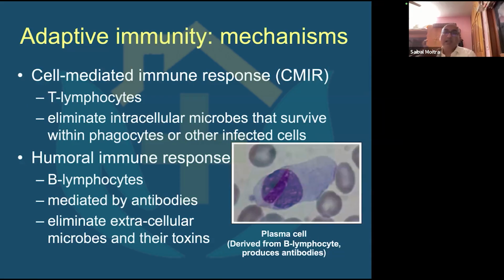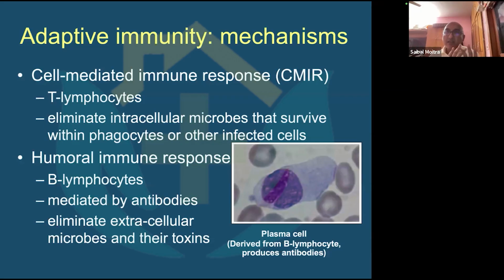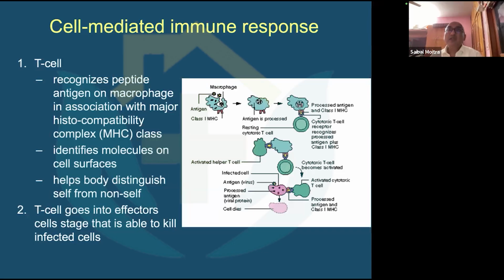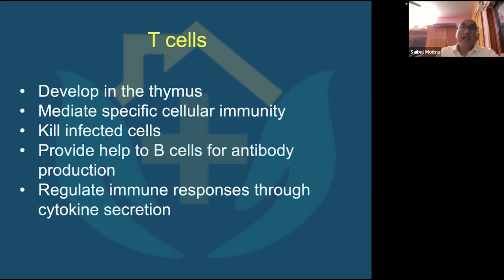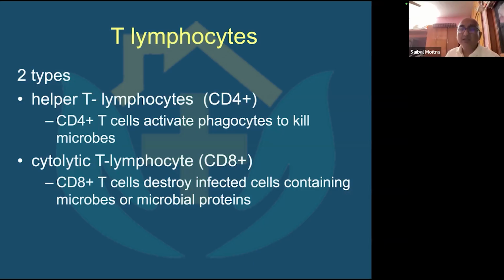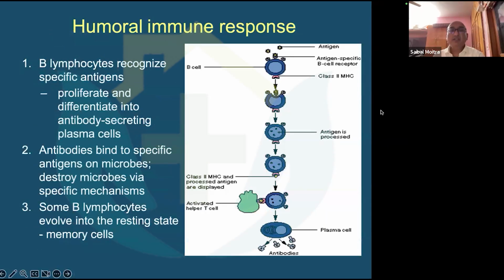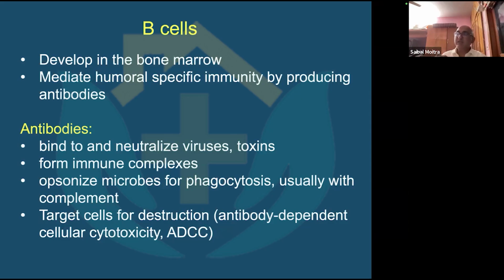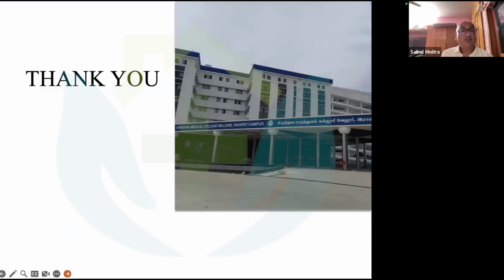The Most Beautiful Science: Immunology Explained (by Dr. Moitra)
MRCP Prep Course | Topic- Immunology (Class 2) | Speaker Dr Saibal Moitra | Full Video